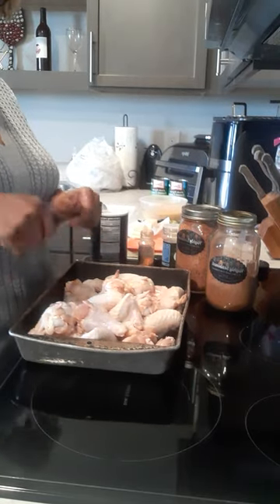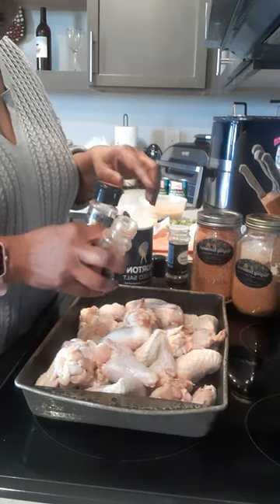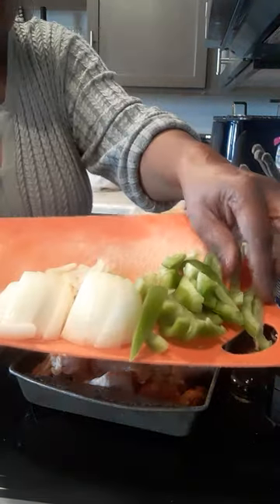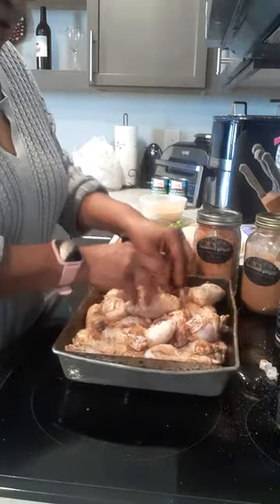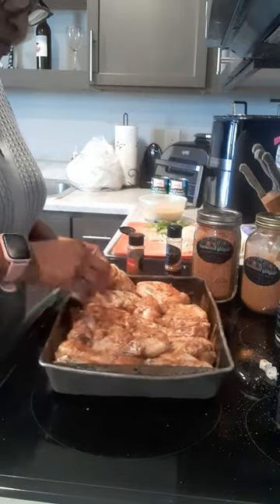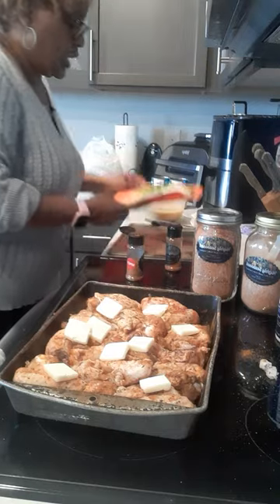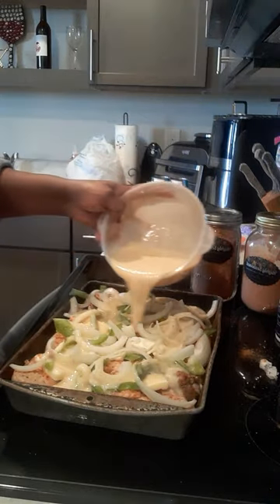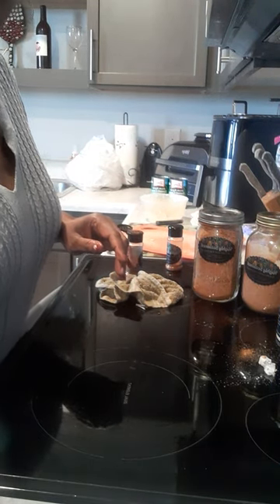Smothered Highly Highly Seasoned chicken wings.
Highly Seasoned
240 W. Galveston St.